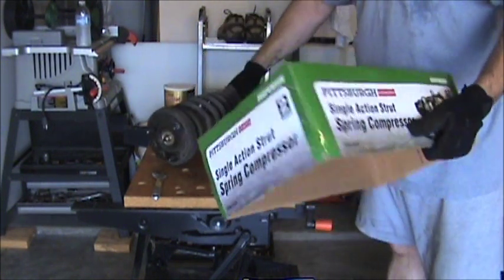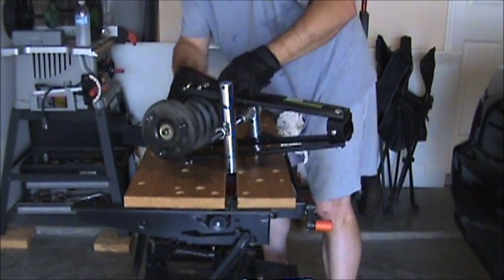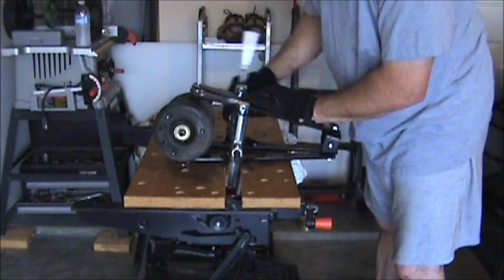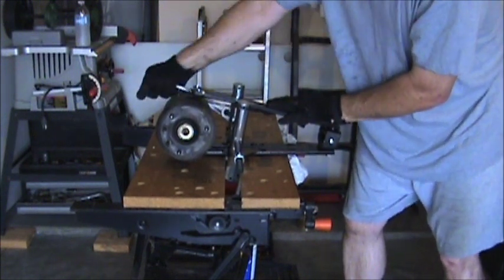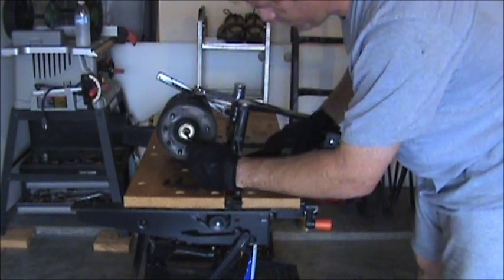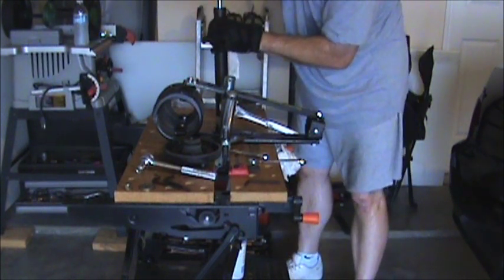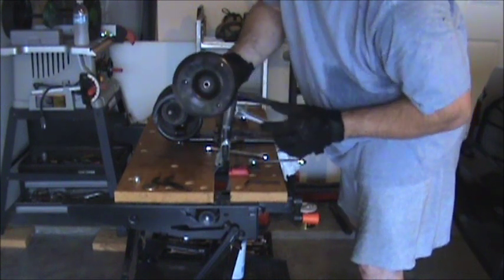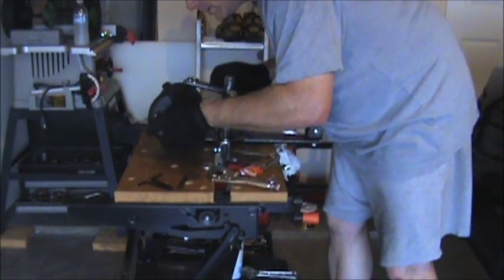2003 Acura TL S-Type Front Strut Job - Part 2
This video to how to disassemble the strut assembly, and put it back together with a new strut.